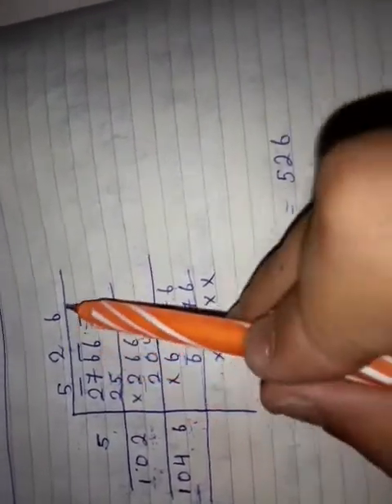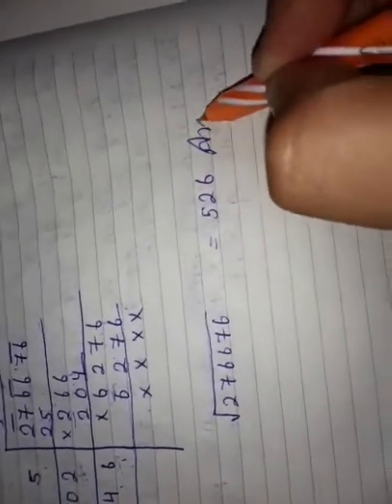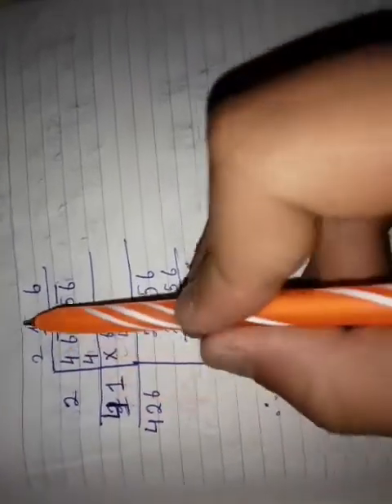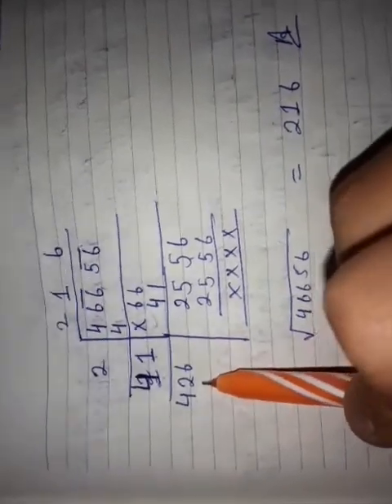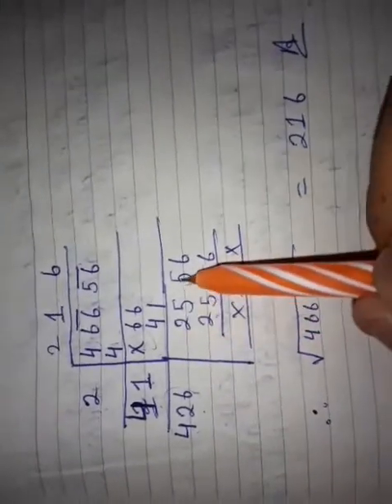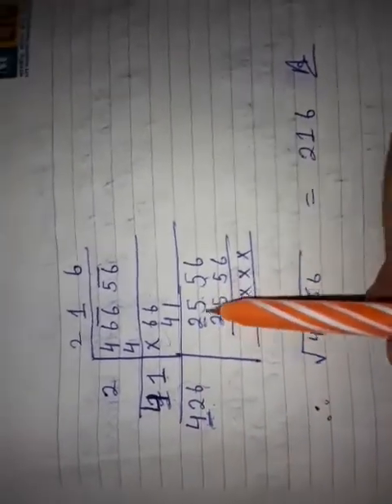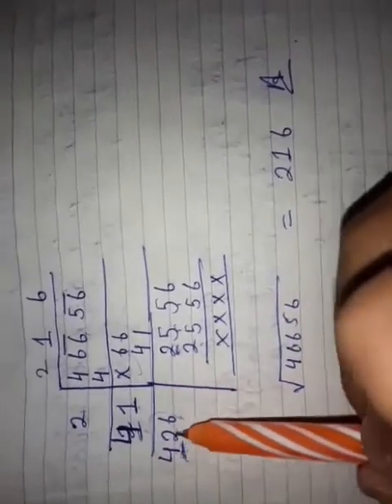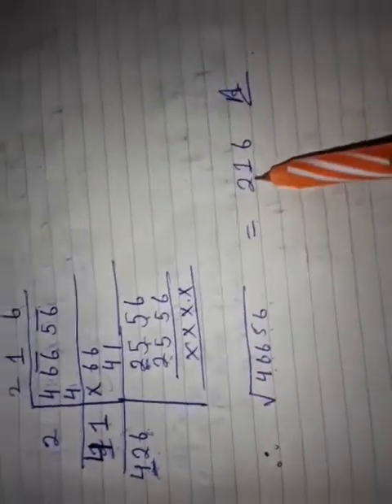Maths Class 8_b Square and square root division.